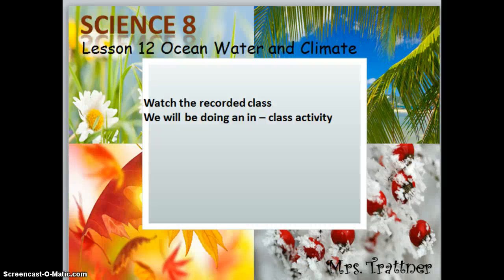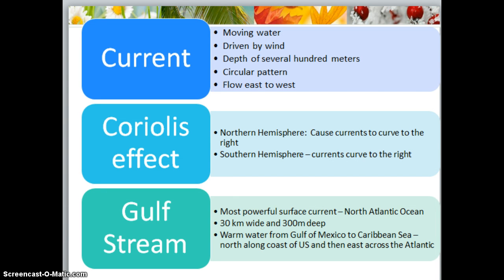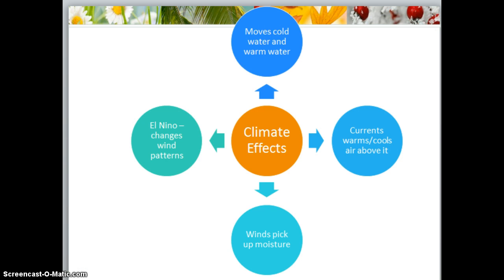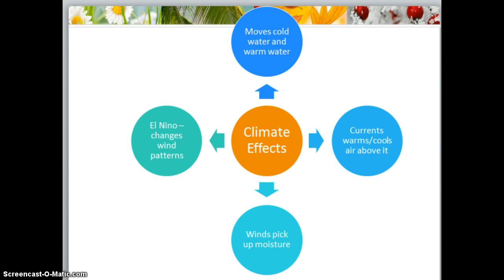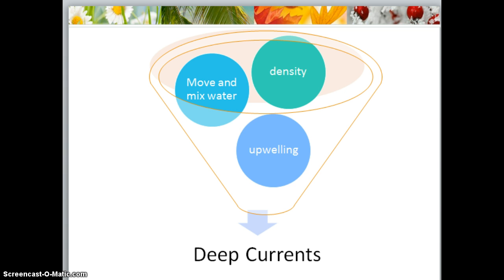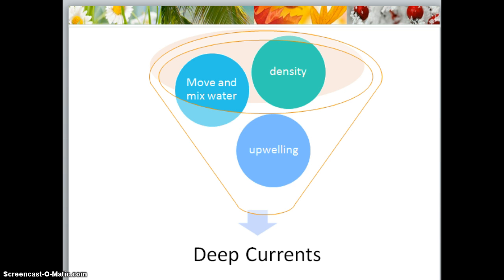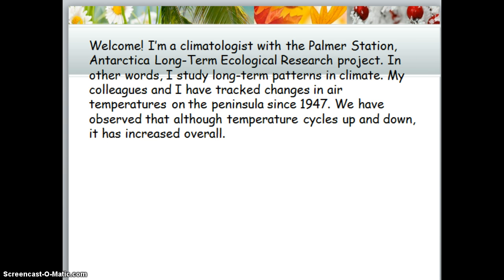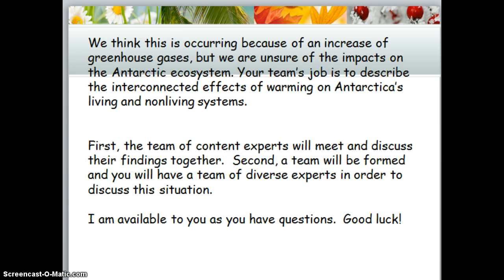Lesson 12 Ocean Water and Climate/Overview of Activity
This recorded class discusses how ocean currents affect climate.  I also give a brief overview of the in class activity we will be doing